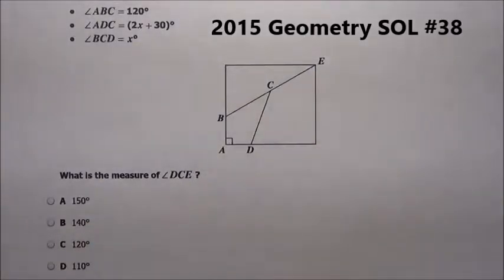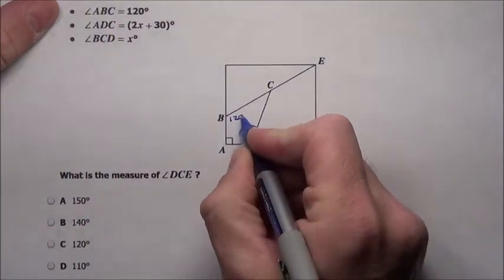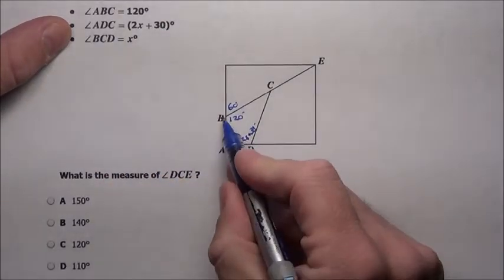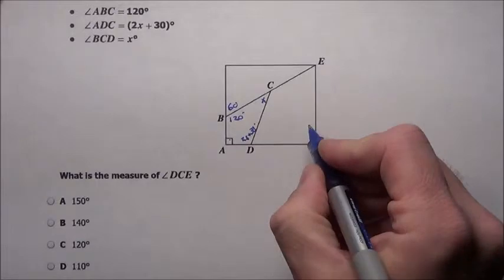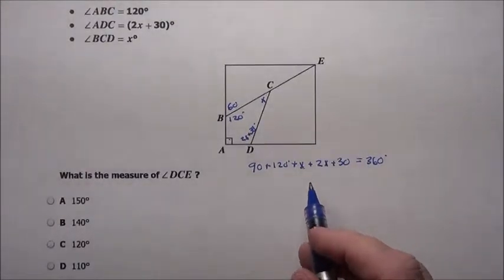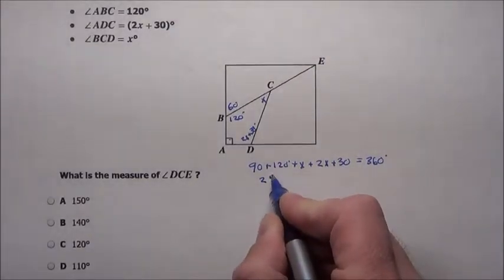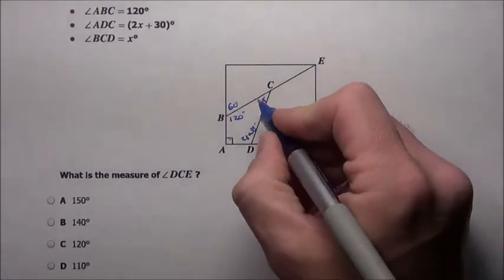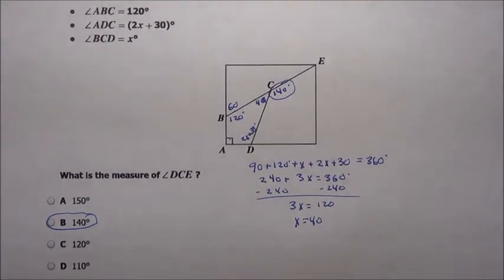2015 Geometry SOL #38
2015 Geometry SOL #38 explained, Virginia Geometry SOL, Angles in a Quadrilateral, (n-2)*180